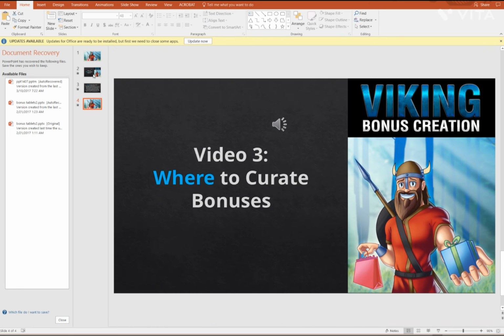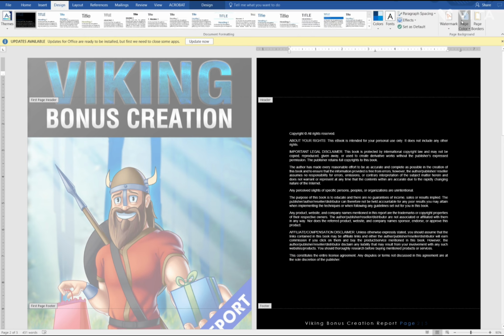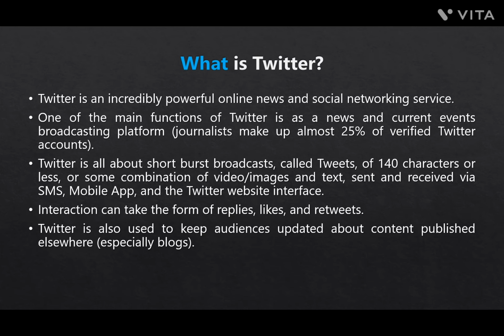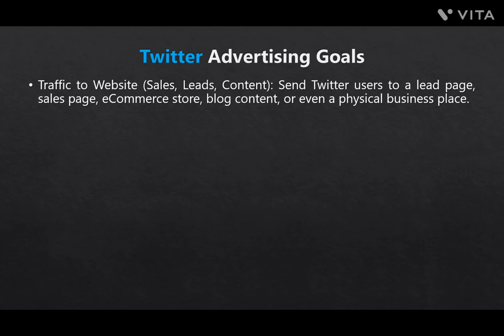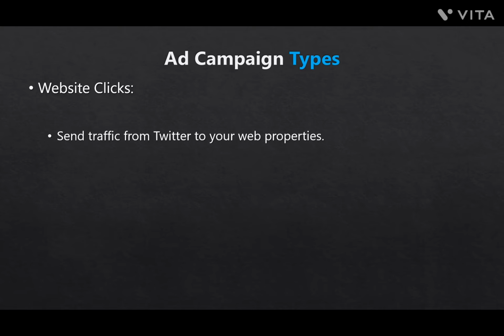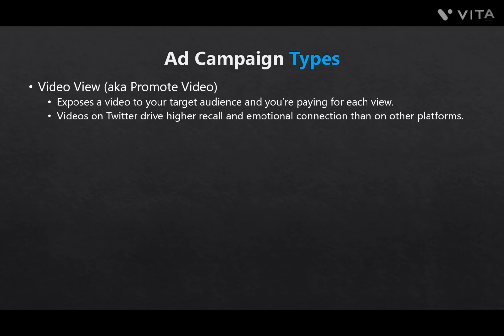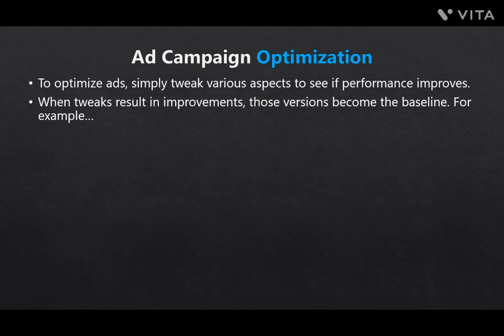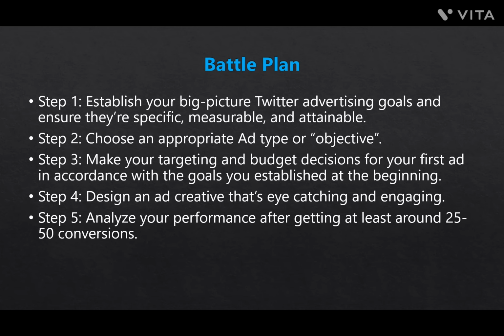How to Optimize Your Twitter Profile for Business and Money-Making Opportunities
From crafting a magnetic bio to choosing the right profile picture and leveraging pinned tweets, learn actionable tips to attract clients, grow your brand, and turn followers into income. Whether you're an entrepreneur, freelancer, or content creator, this guide helps you make Twitter work for your wallet